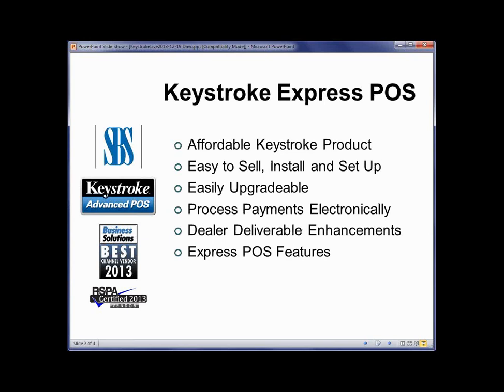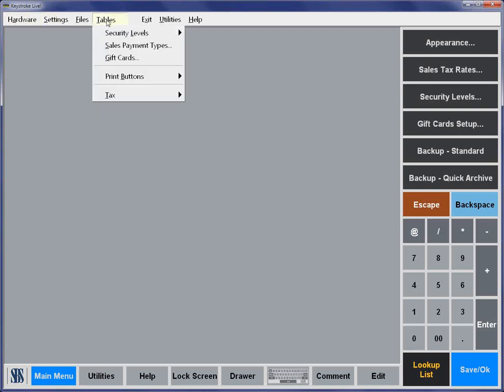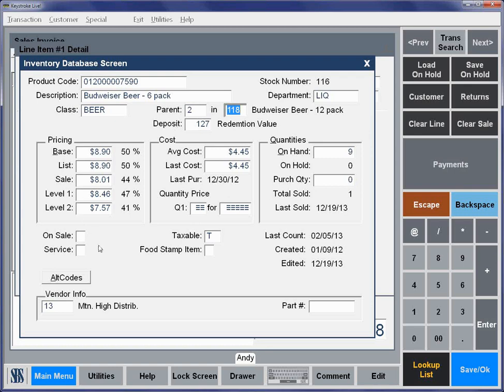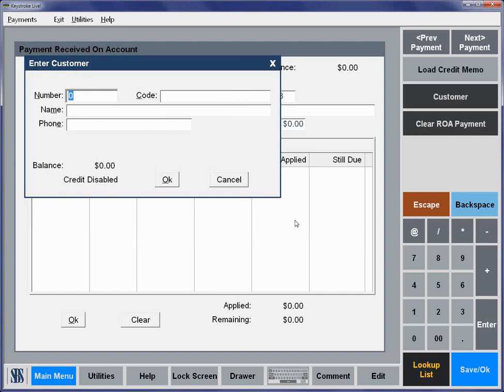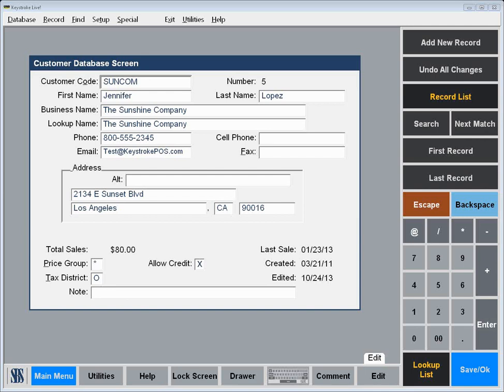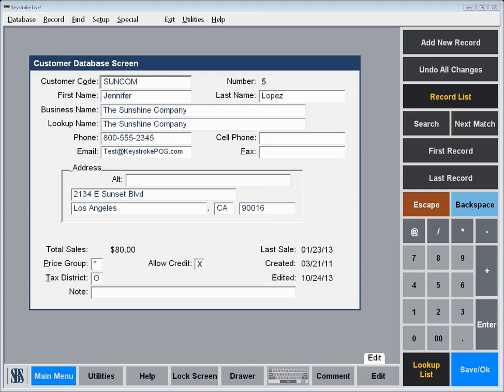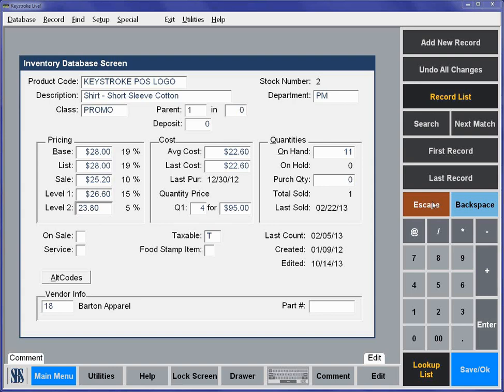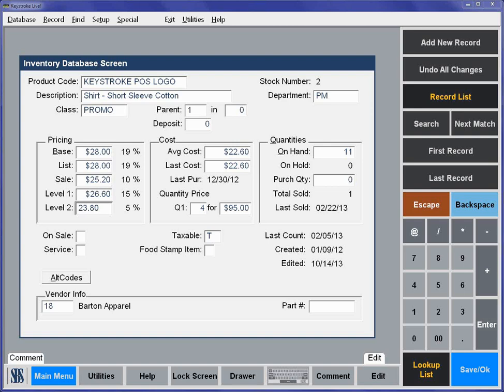Keystroke Live! 12/19/13 - Keystroke Express POS